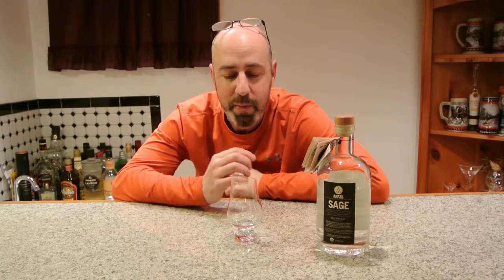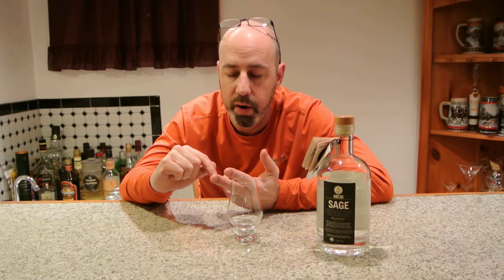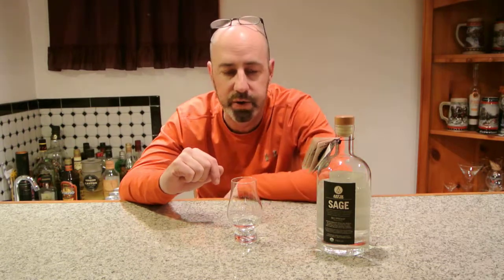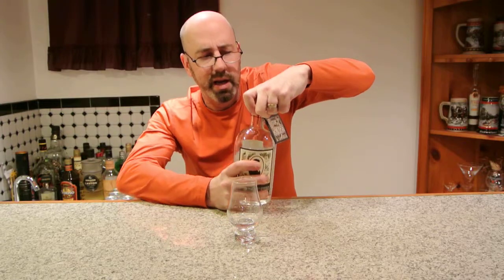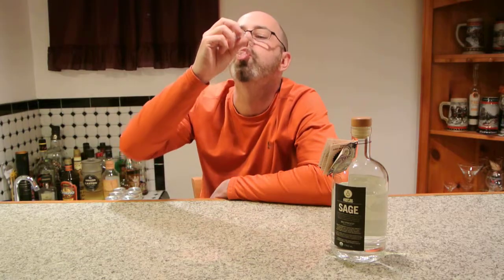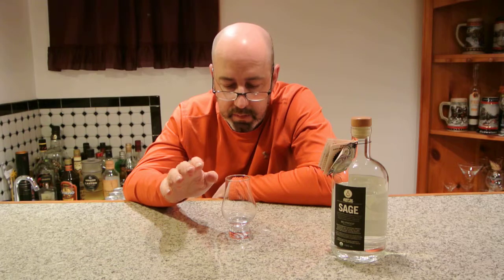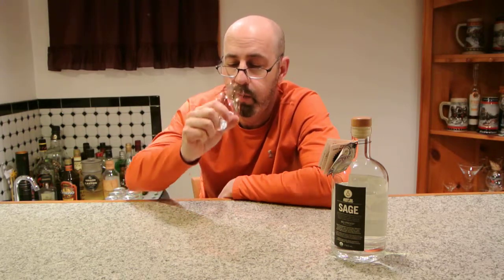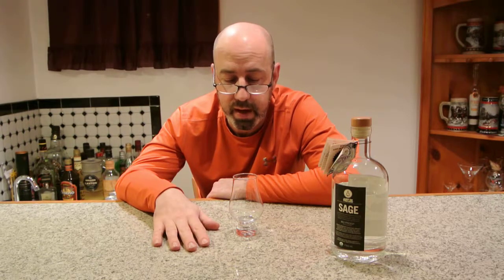Sage REVIEW - from Art In The Age of Mechanical Reproduction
Now here's a spirit that will DEFINITELY appeal to gin fanatics and fans of craft spirits alike!  Outrageously expressive botanical profile!